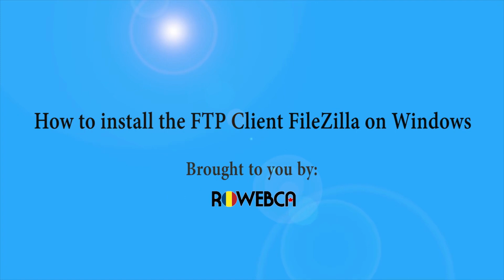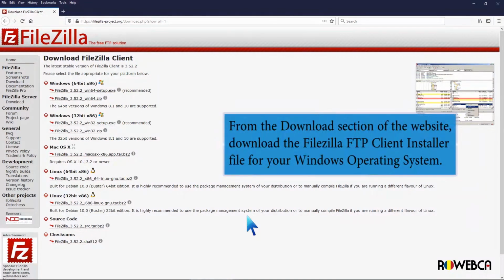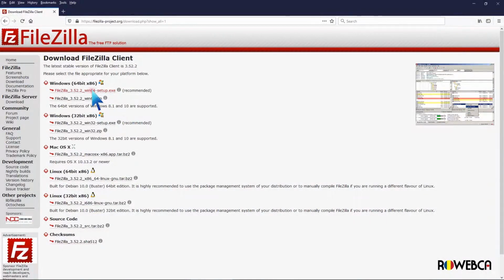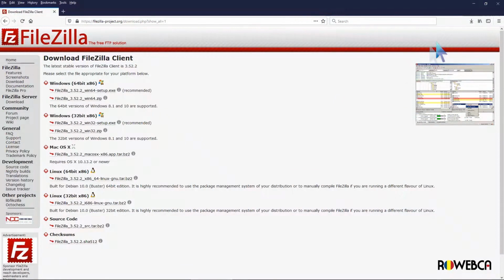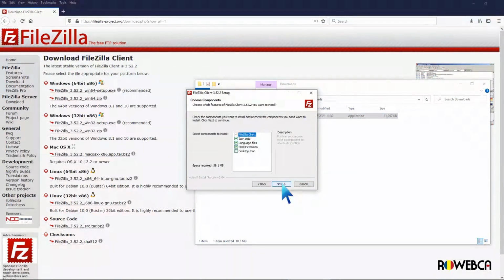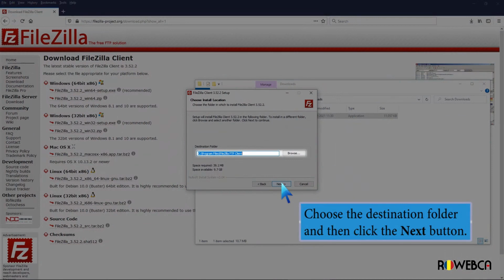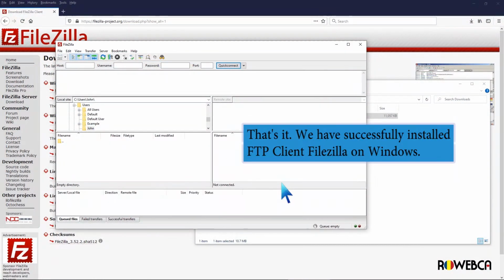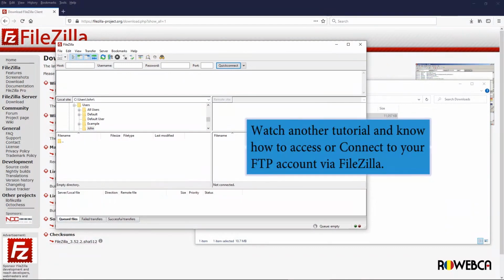How to Install the FTP Client Filezilla on Windows ROWEBCA